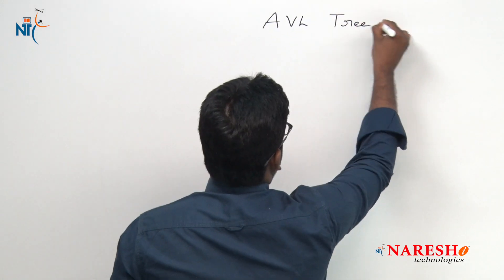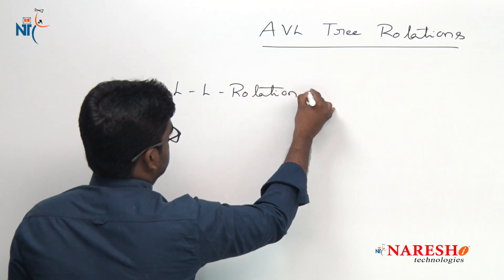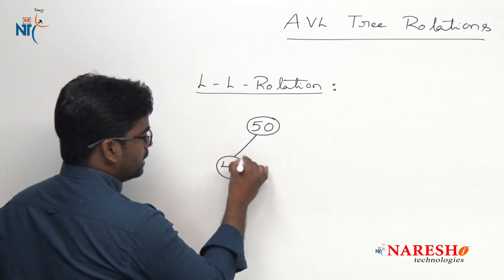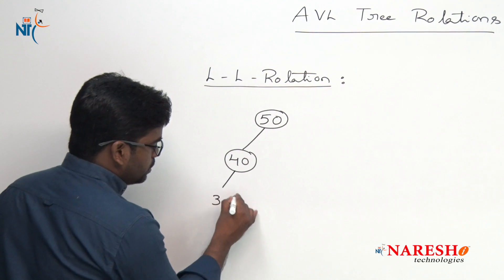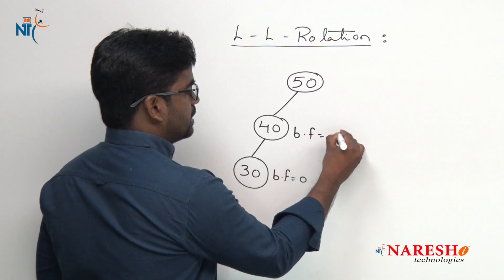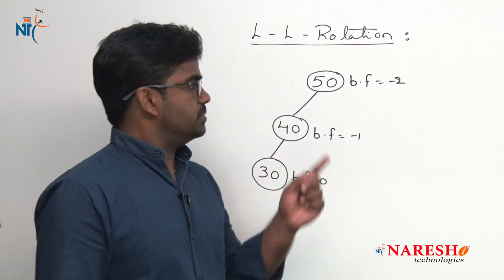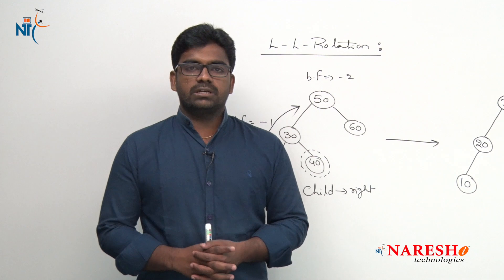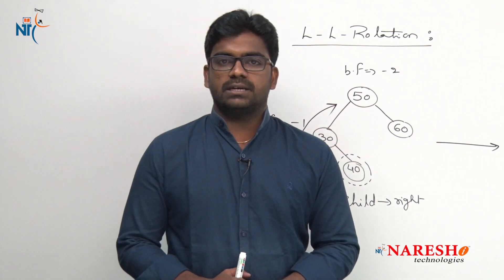L L Rotation | Data Structures Tutorial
Our Online Training Features:
1. Training with Real-Time Experts
2. Industry Specific Scenario’s
3. Flexible Timings
4. Soft Copy of Material
5. Share Video's of each and every session.